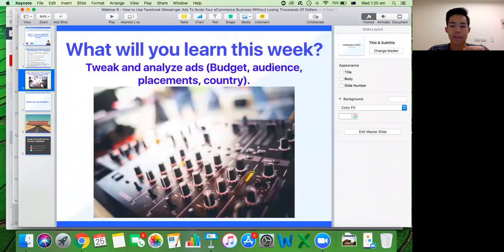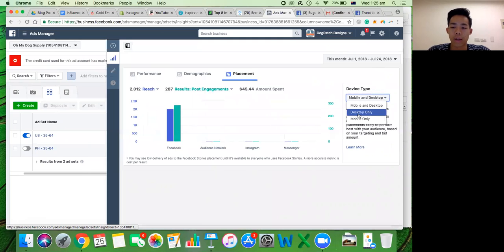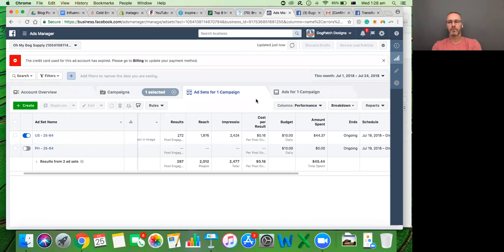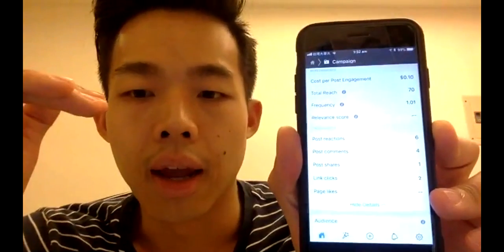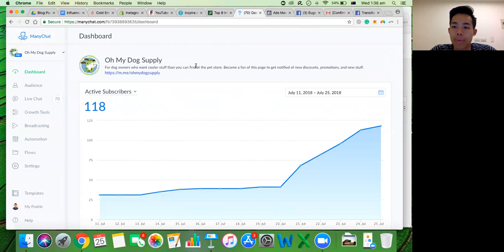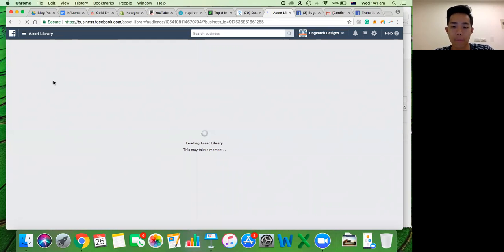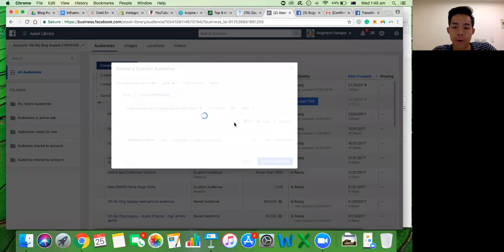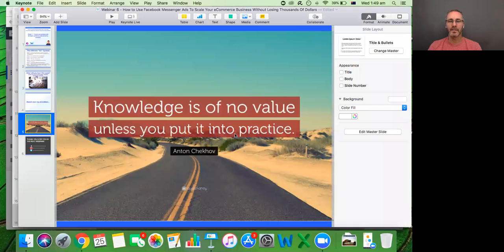Week 7/7- Webinar Series w/ Jumper.ai| Use Facebook Ads to Scale eCommerce Business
📹 Webinar Series With Andrew from Jumper.ai

💡 How to Use Facebook Messenger Ads to Scale Your eCommerce Businesses Without Losing Thousands of Dollars

Week 7 of 7: Tweak and analyze ads (Budget, audience, placements, country). Create another engagement post with different copywriting to split test results.